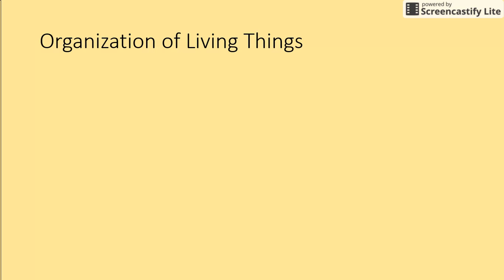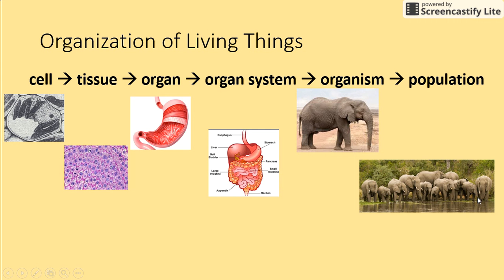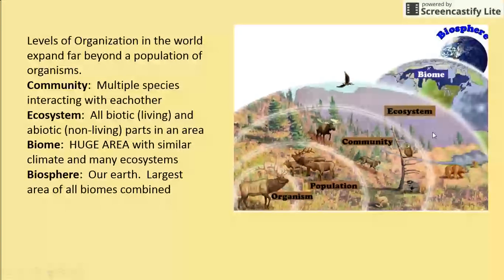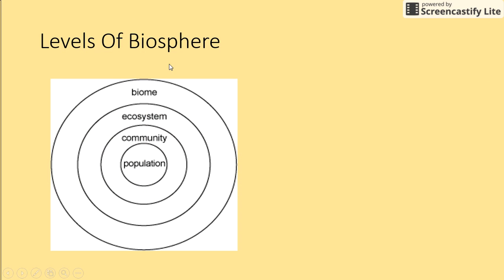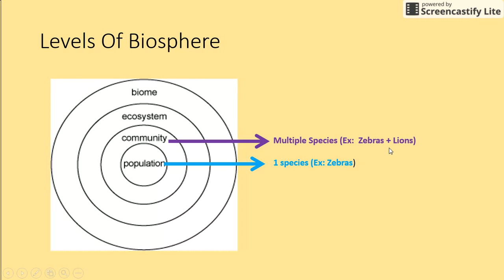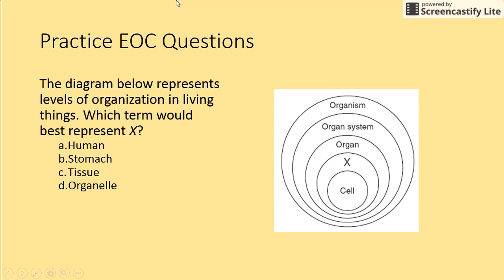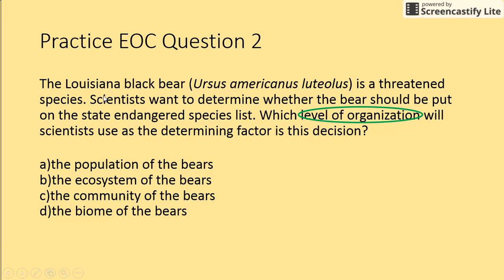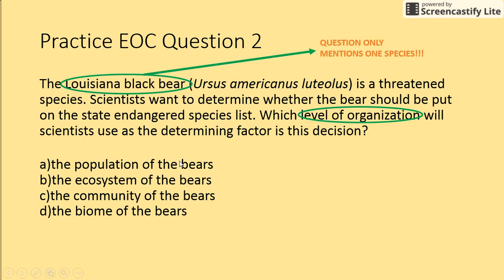8.2 Biomes Crash Course